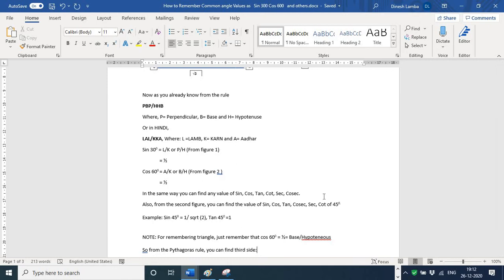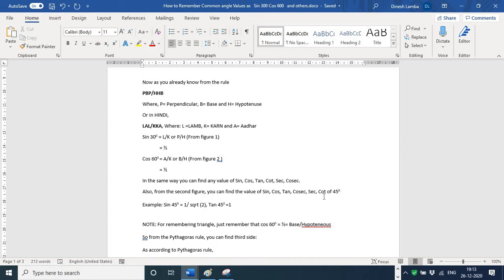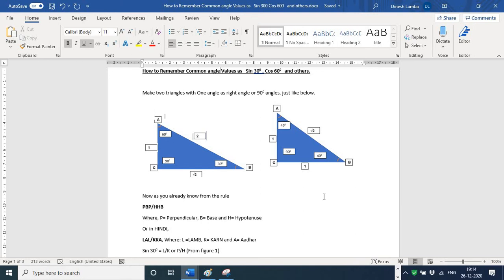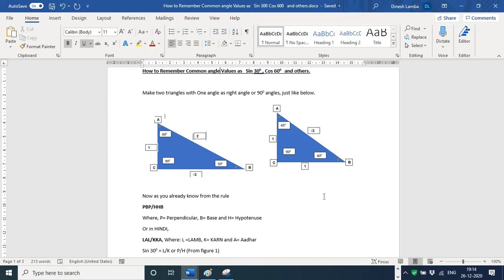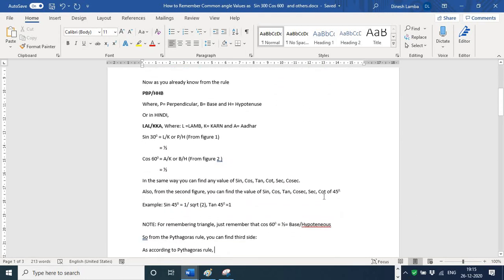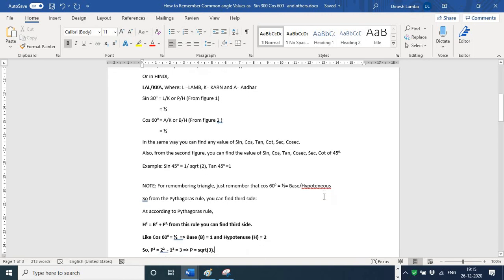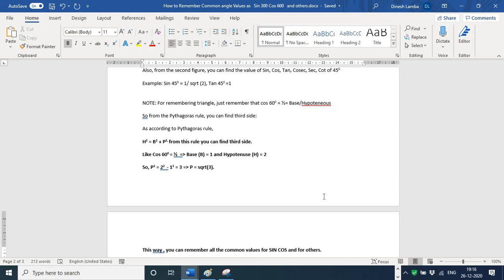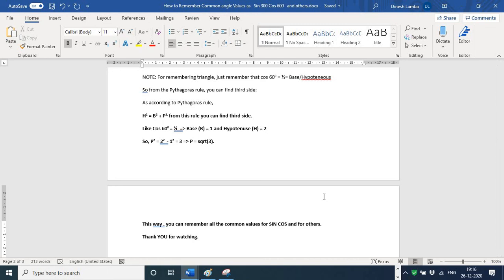How to remember angle Values